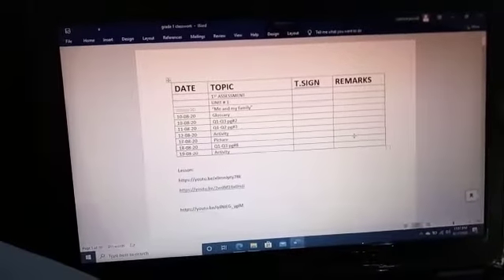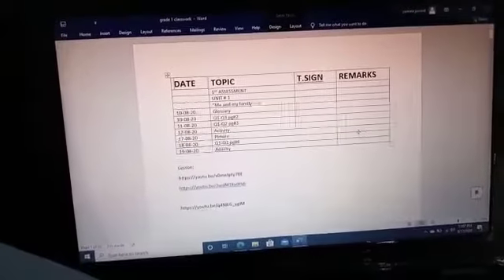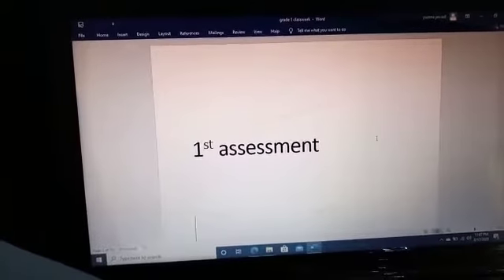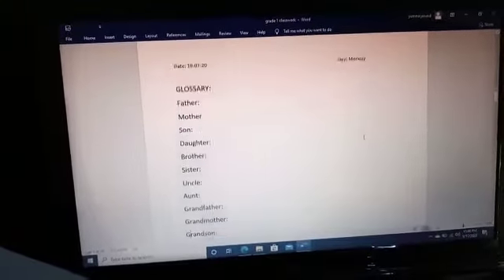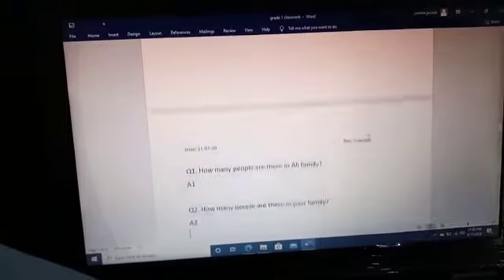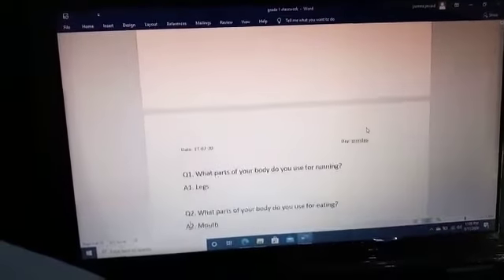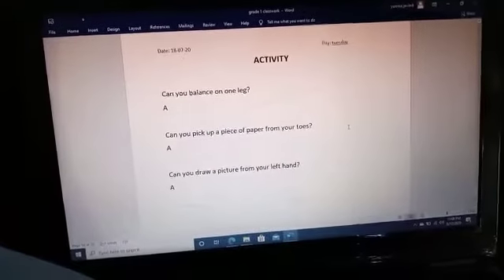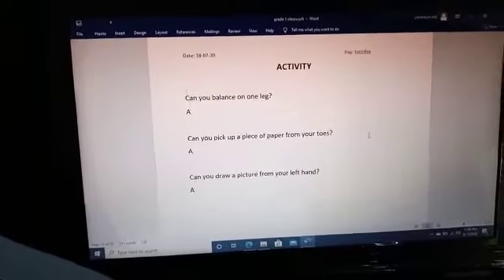SST | P1 | Summarized videos | Online Class | PESESS | 18th August